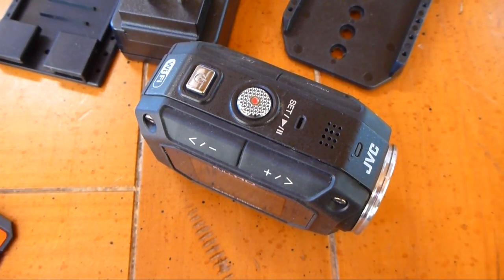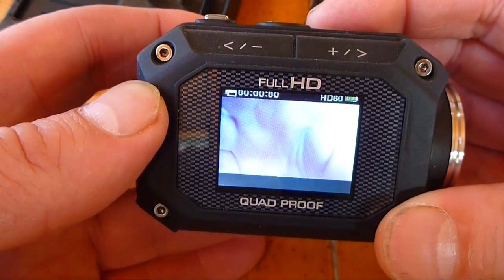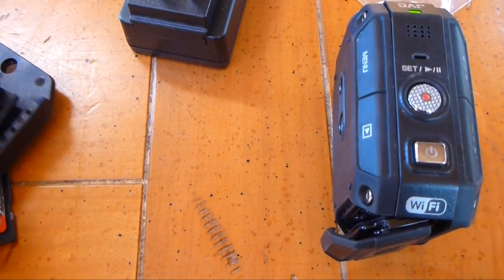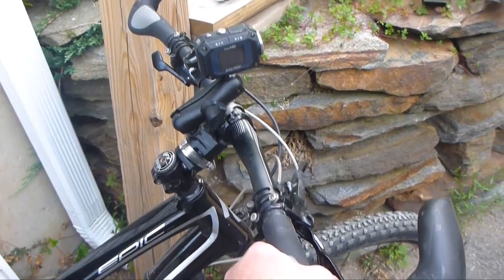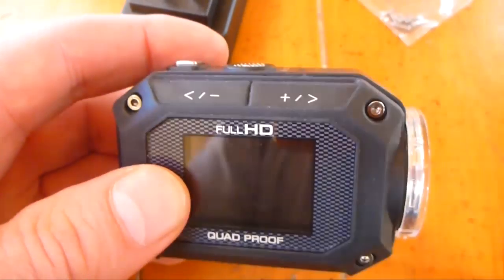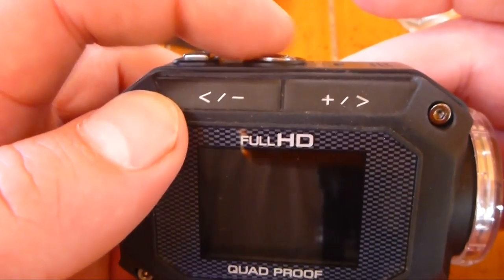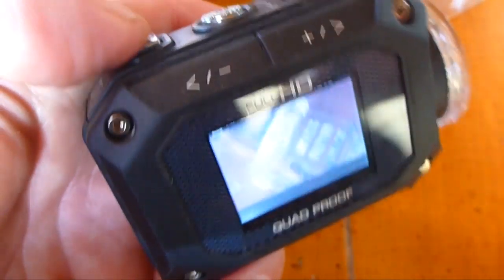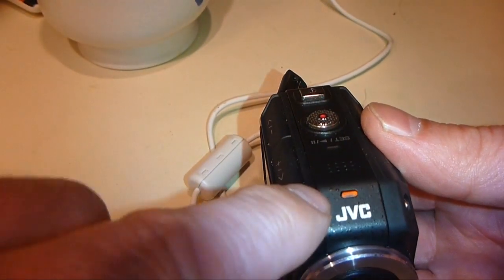JVC Adixxion Action Camera Detailed Review GC-XA1 with Actual Sound and Video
JVC Adixxion Action Camera Review GC-XA1

Sample raw footage at:
6:19 showing how awful the audio is
7:05 audio after putting piece of tape over microphone
8:00 shows JVC rollbar mount
8:22 sample footage with rollbar mount
9:00 issue with rollbar mount
9:56 rear view facing footage
12:47 image stabilization off
13:02 image stabilization on
18:43 last bit of sample footage

What I can say good about it is:

1. The bottom and side 1/4-20 tripod mounts are a great feature!
2. The size is fantastic - really allows mounting almost anywhere.
3. The menus are easy to use.
4. Nice to have LCD screen.
5. Uses SD cards (not micro-SD cards)
6. Uses a standard USB cable.
7. There is a setting to invert the video if you mount it upside down.
8. Time lapse mode creates .mp4 movies (super! gopro creates a series of still images)
9. If you use the USB cable to connect to your computer, software to install Wifi is on the camera as is the full instruction manual!
10. Battery life is acceptable - well over 1 hour, maybe 2'ish?
11. Recharge time maybe 3-4 hours.
12. Records video in .mp4 format.

Some bad things and these are:

1. Video quality very soft, not sharp at all.
2. Audio horrible due to wind noise.
3. The Wifi was not easy to setup or use, but I did get it working on my PC, but not on my iPad, but I don't care about Wifi at all.
4. Durability very questionable as the record button has quit working.
5. Clear Plastic lens caps hard to remove, easy to lose.
6. Can't shut LCD screen off so time-lapse movies are limited without changing battery.

The camera would definitely be 10 stars if the video and audio quality equaled GoPro and if it hadn't broken because the everything else about from an ease of use perspective is exceptional.